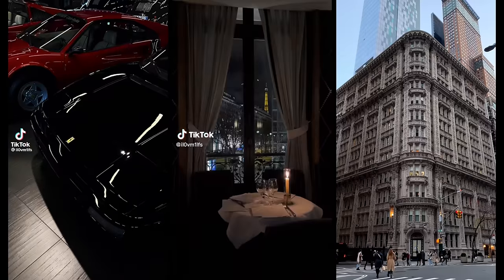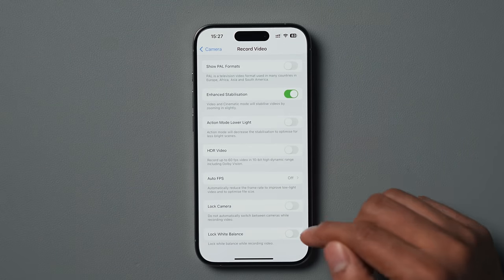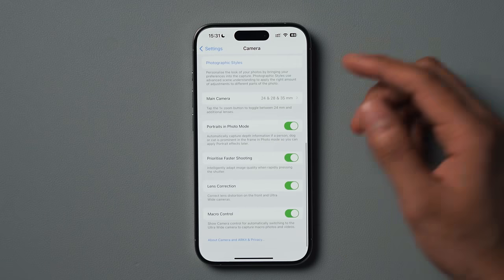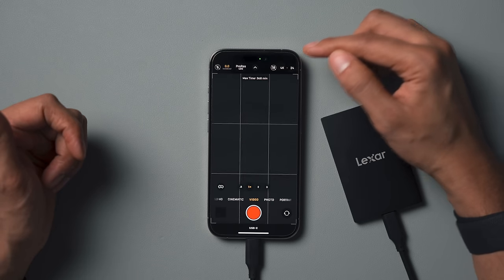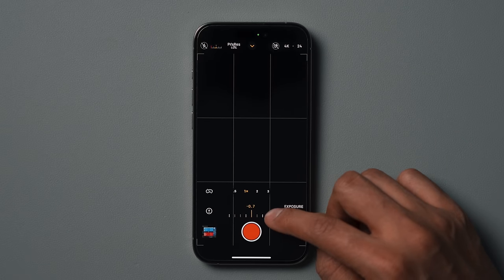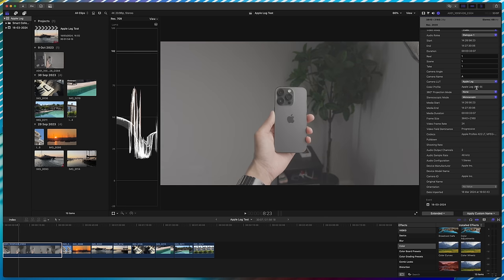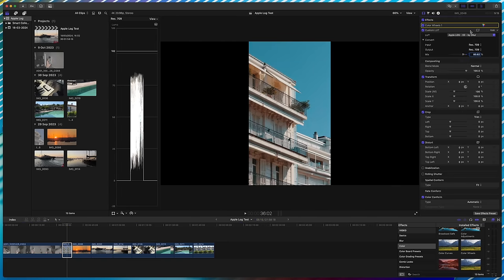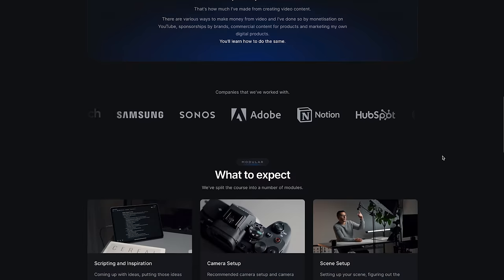Best iPhone Camera Settings for Video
Lexar SSD

0:00 The inspiration
0:29 Some important notes
0:49 Camera settings for video
4:33 Shooting iPhone video to an external SSD
5:55 Camera app tips and tricks
7:04 Minor editing
8:53 Color grading LOG footage
13:09 Gentleman's agreement